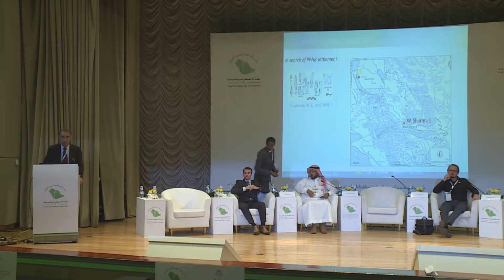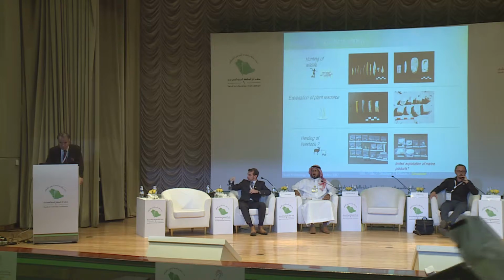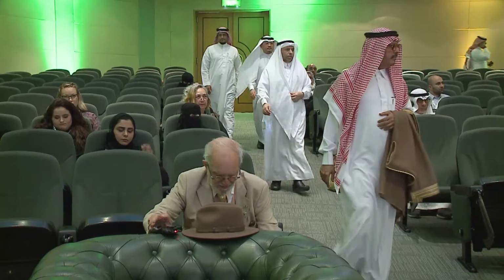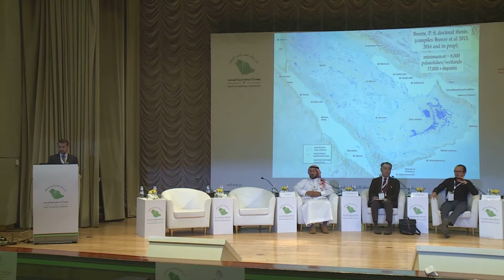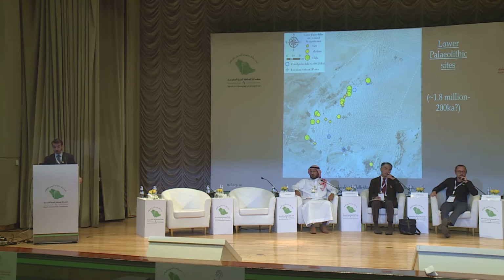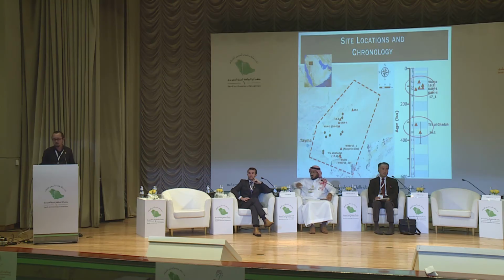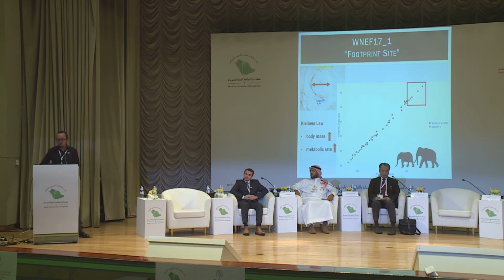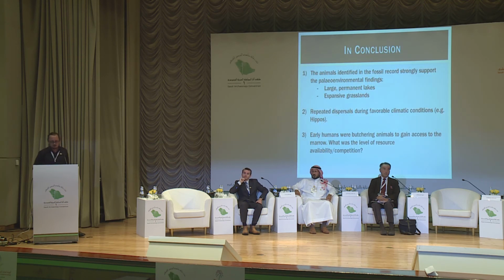اليوم الثاني: ورشة عمل - ما قبل التاريخ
ناقش البرنامج العلمي لملتقى آثار المملكة الأول الذي نظمته الهيئة العامة للسياحة والتراث الوطني، العديد من القضايا المتعلقة بالآثار والتراث الحضاري للمملكة عبر العصور، من خلال أكثر من 30 جلسة حوارية وورشة عمل بمشاركة نخبة من علماء الآثار والخبراء والمختصين حول العالم.